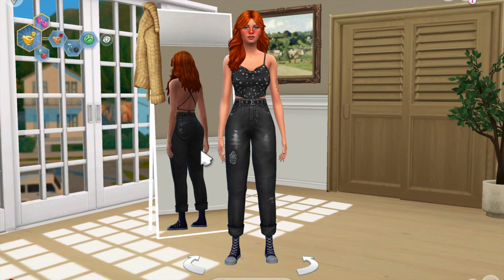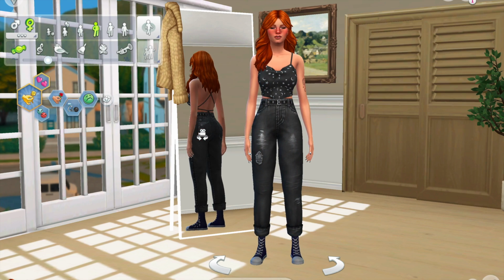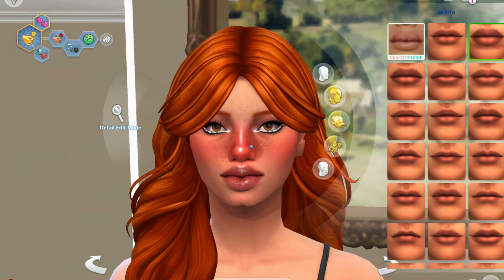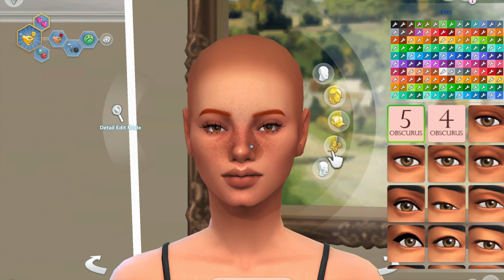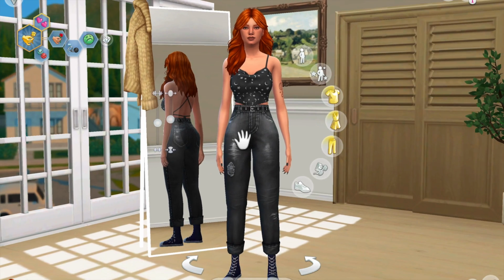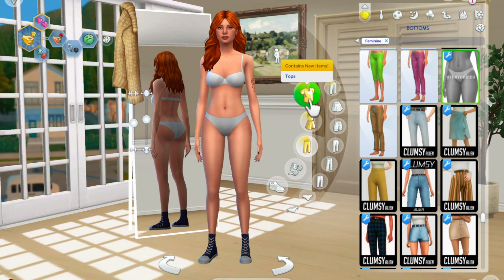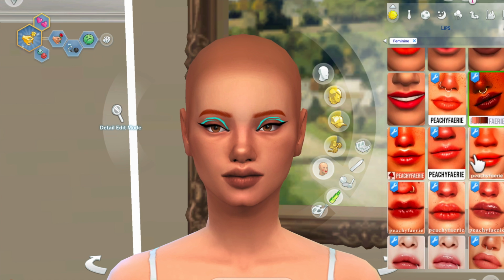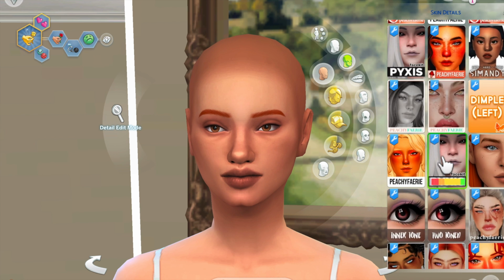MUST HAVE CREATE A SIMS MODS AND CC+ LINKS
~Open~
This video took me a while to make so any likes or comments would be greatly appreciated.

Hey everyone I wrote a lepacy challenge for the sims 4 and it would mean to world if you checked it out!

If you could please go check out my Redbubble shop, favorite a few thing sand follow my shop, it would help a lot

Origin- MsGryffYT